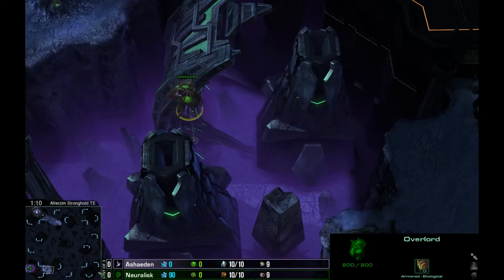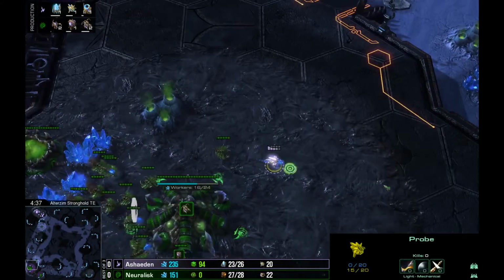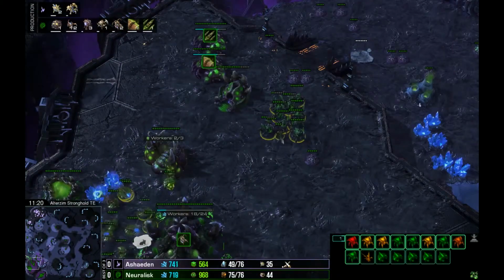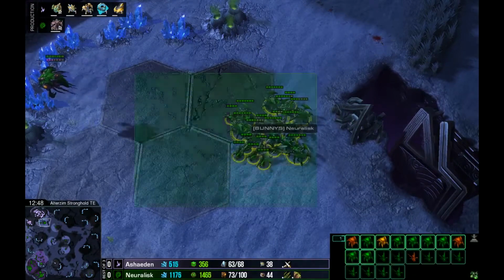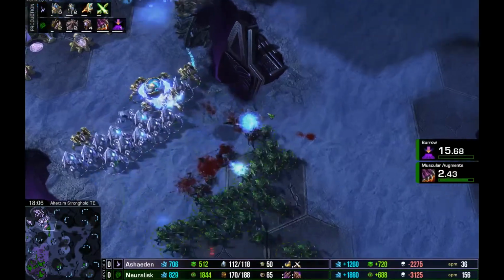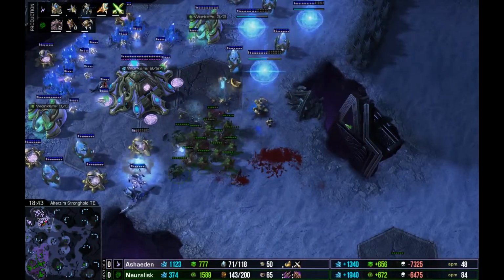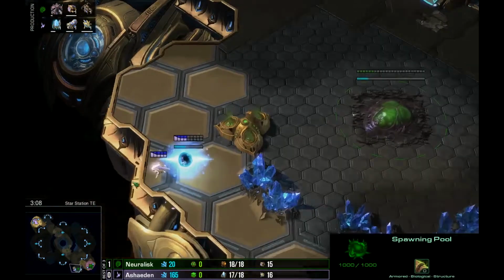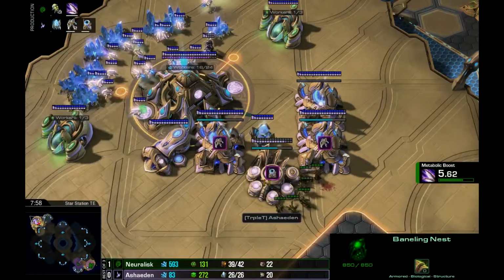Round of 32 Group A Match 1: Ashaeden {P} vs Neuralisk {Z}